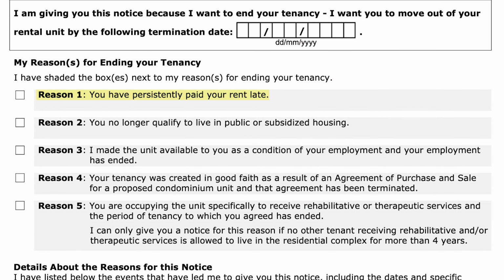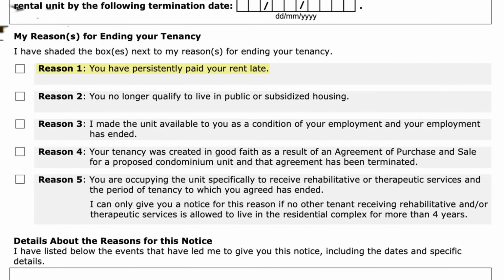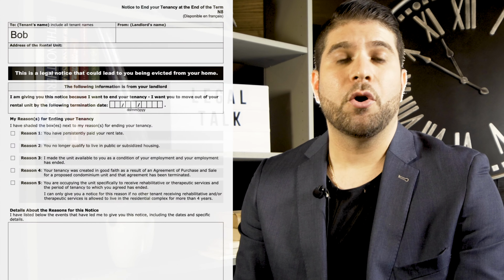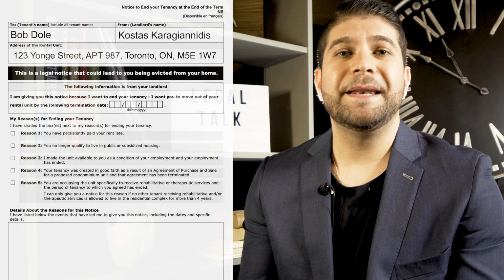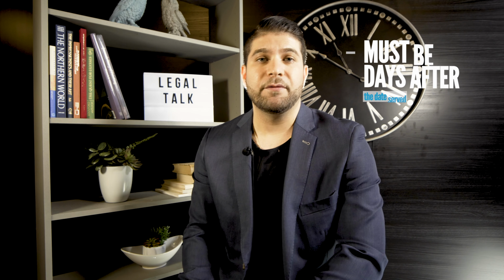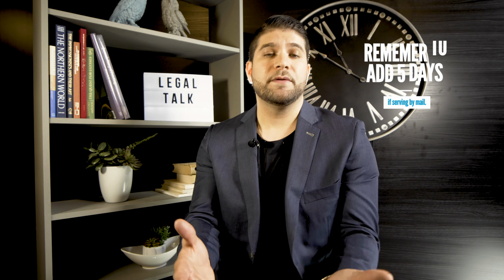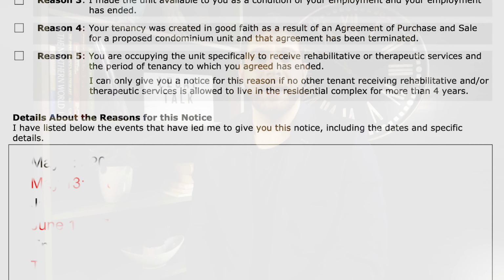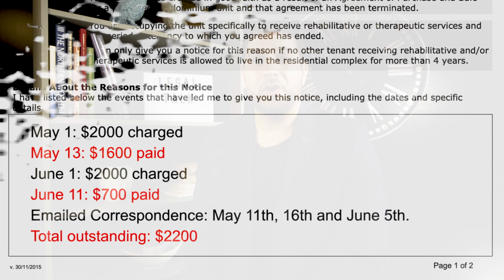LTB Ontario | How to Serve an N8 Form | End Tenancy for Persistent Late Rent Payments